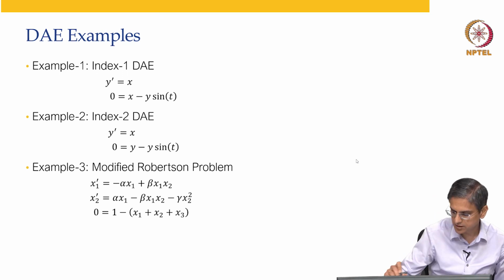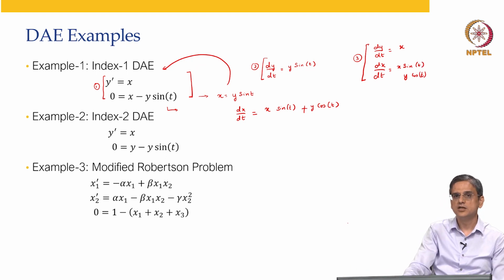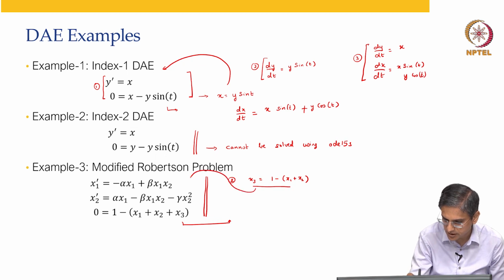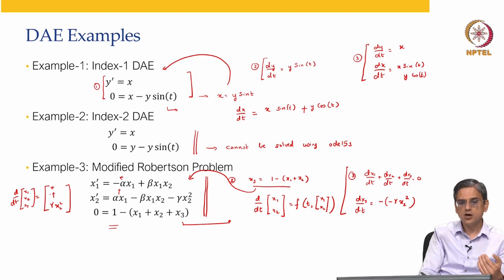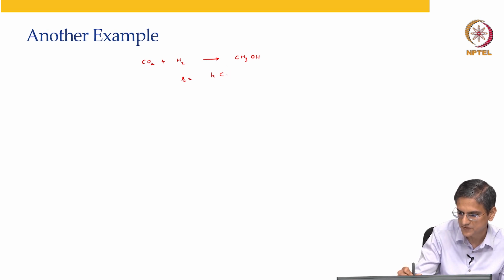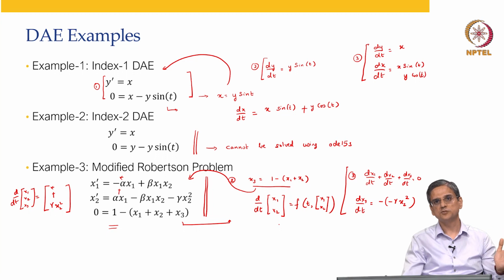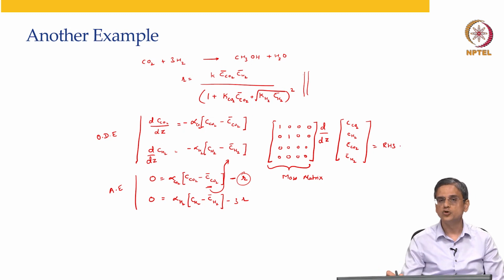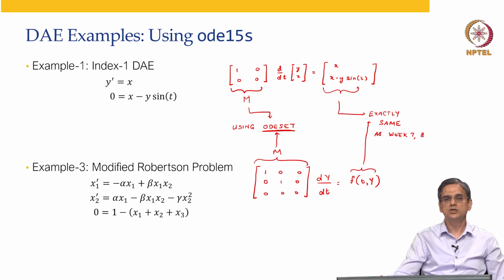DAEs: Recap and Extensions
1. The translated content of this course is available in regional languages.

2. Regional language subtitles available for this course
To watch the subtitles in regional language:
1. Click on the lecture under Course Details.
2. Play the video.
3. Now click on the Settings icon and a list of features will display
4. From that select the option Subtitles/CC.
5. Now select the Language from the available languages to read the subtitle in the regional language.